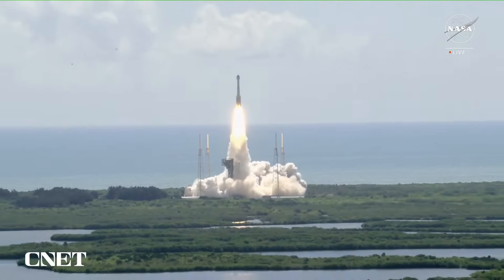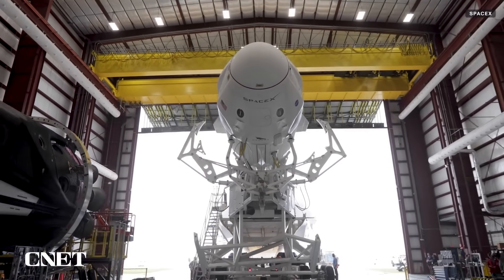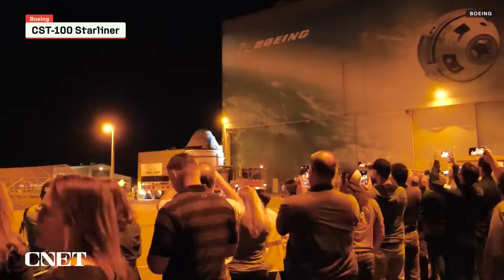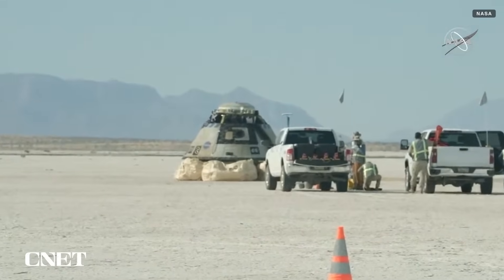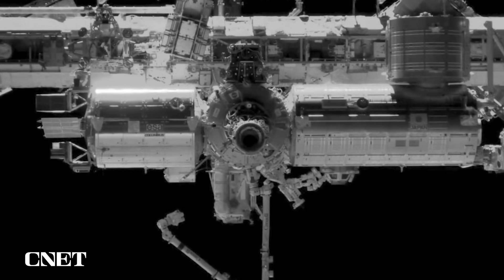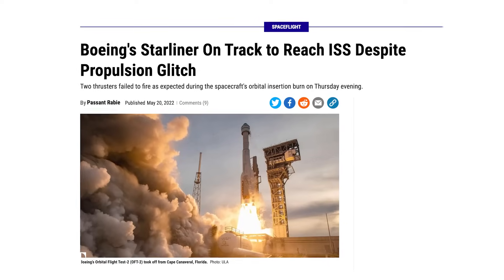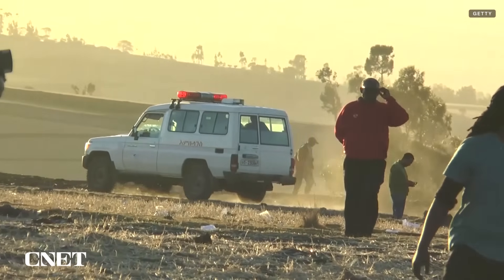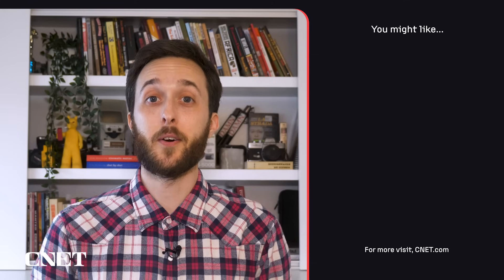Boeing Starliner vs. SpaceX Crew Dragon: Competing for NASA's Billions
Everything you need to know about Boeing's first crewed starliner launch and how it compares to SpaceX's rival crew dragon capsule.

00:00 Boeing Starliner launch
00:30 Boeing Starliner vs. SpaceX Crew Dragon
00:56 Crew Dragon capsule
01:09 Starliner capsule
01:30 Comparison of Starliner and Crew Dragon
02:11 Starliner on it's way to the ISS
02:31 Problems with Starliner test flights
03:21 Boeing scandals
03:50 Why Boeing took longer to launch that SpaceX